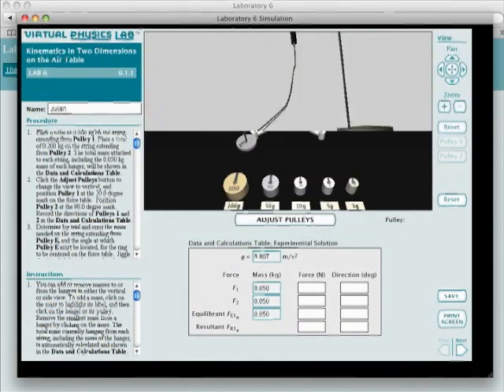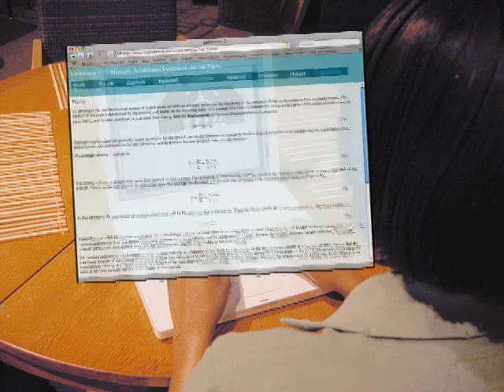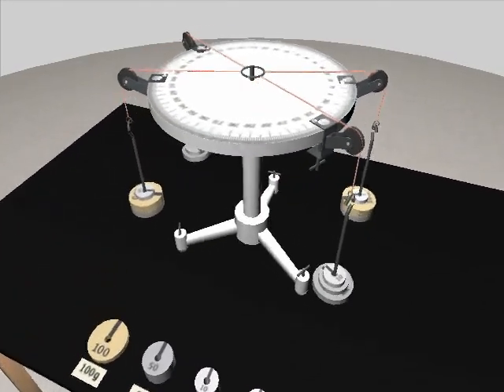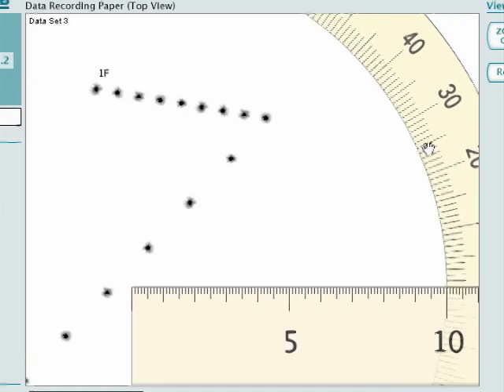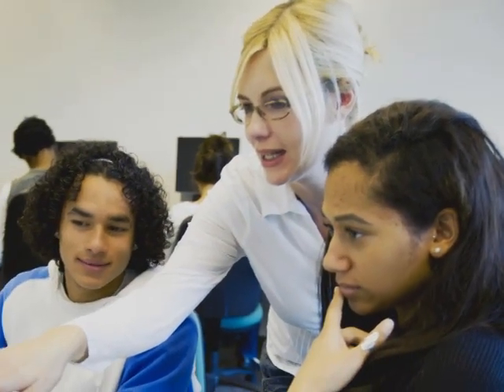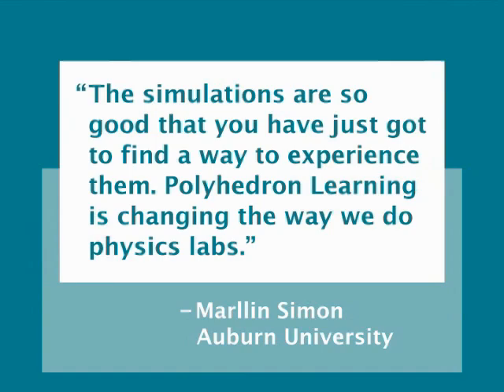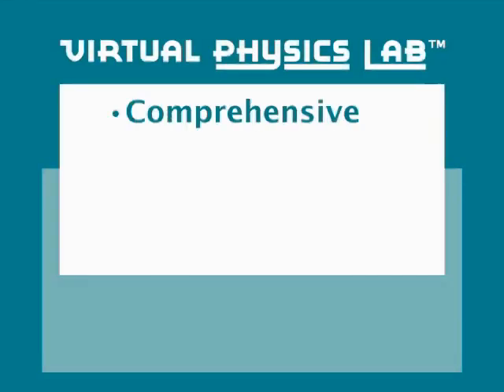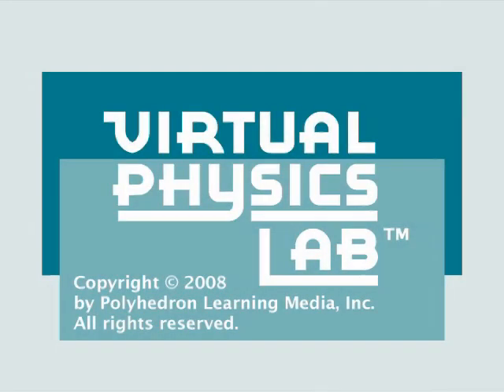Virtual Physics Lab Promo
This product has been discontinued. Please visit the Polyhedron Physics web site for our current product offerings